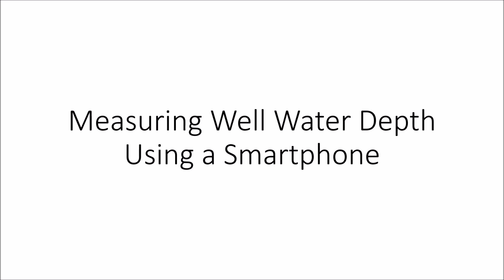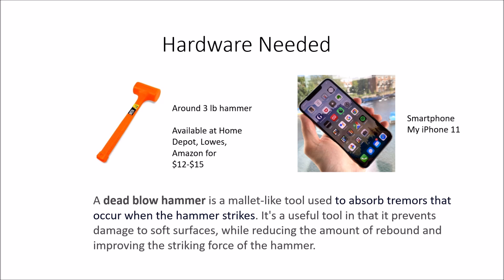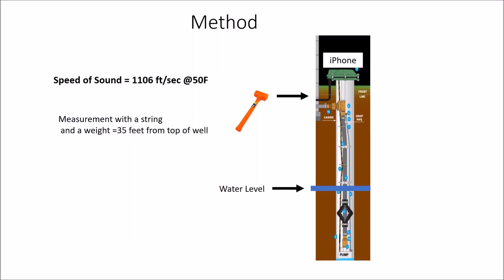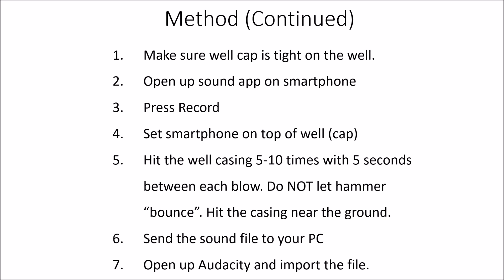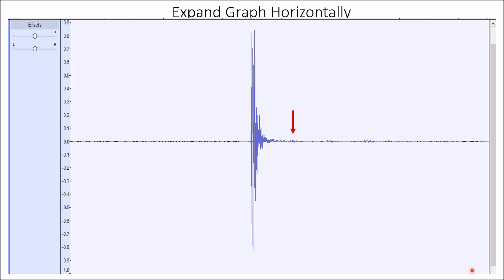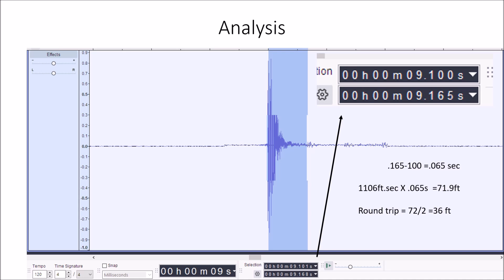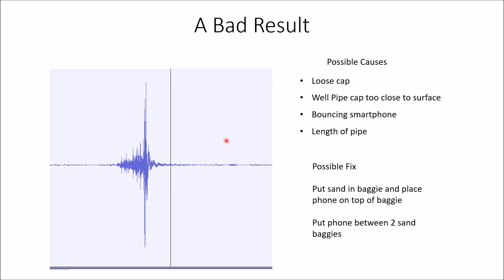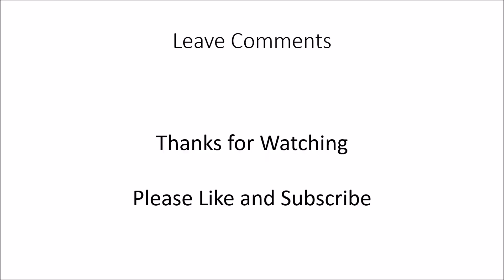Measuring Well Water Using a Smart Phone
An experiment I tried to measure well water depth using a smartphone.